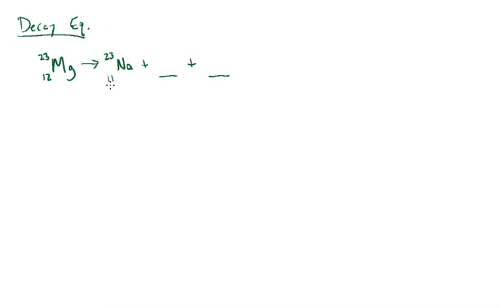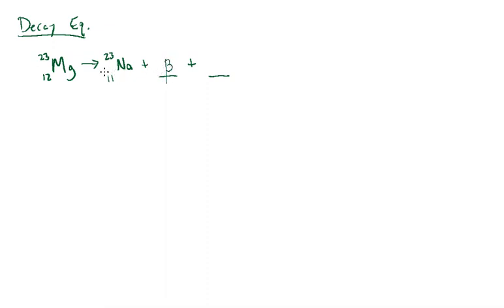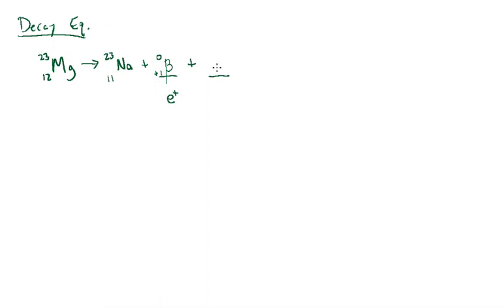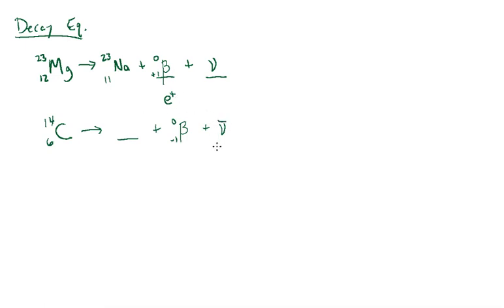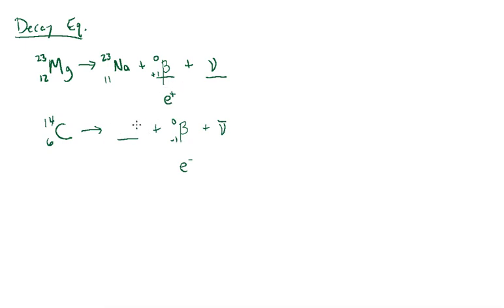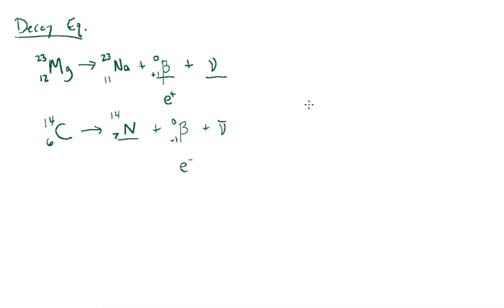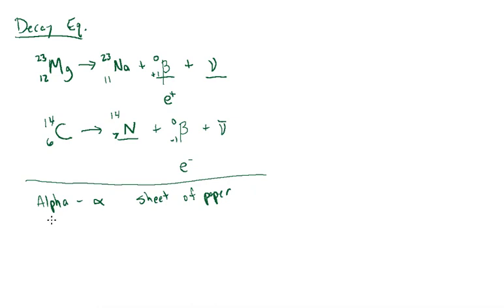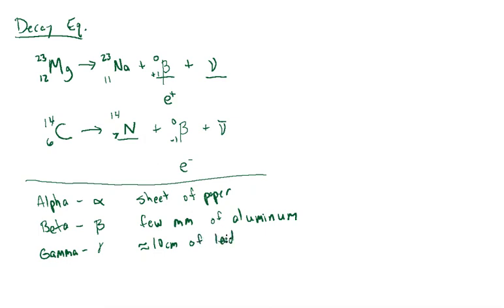Intro to Radioactive Decay part 2